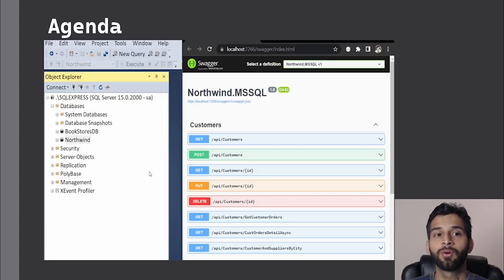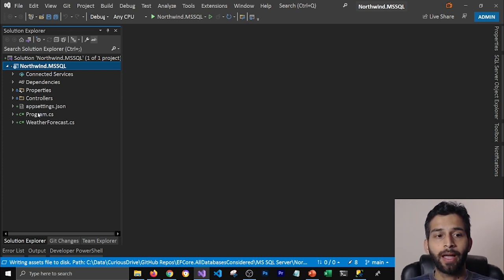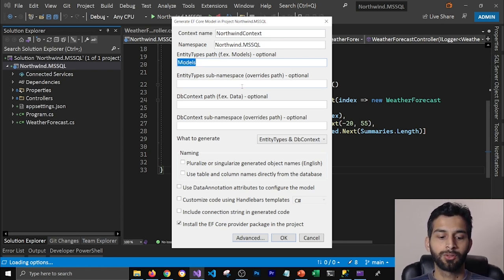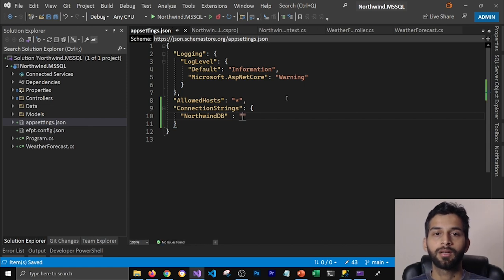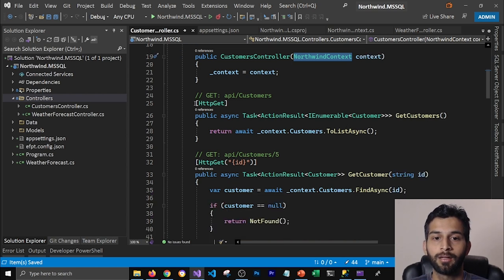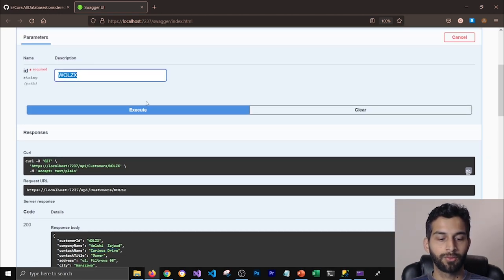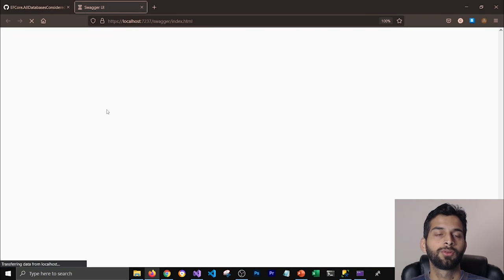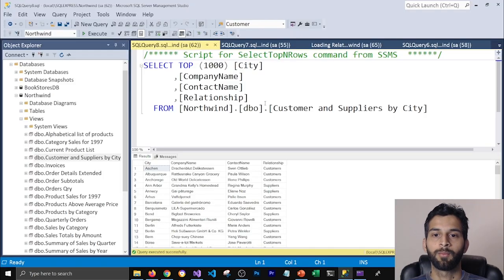SQL Server + EF Core + ASP.NET Core Web API + CRUD + Load Related Data + Stored Procedures + Views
Hey Programmers,
In this video, I am showing how you can quickly scaffold your database into models and load related data, call stored procedures and get data from views from SQL server for asp.net core web API project.